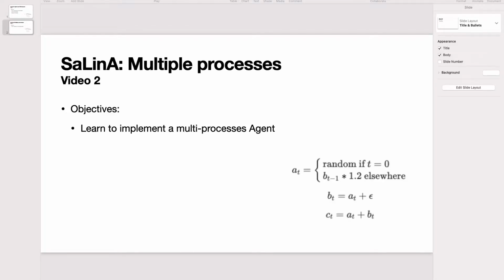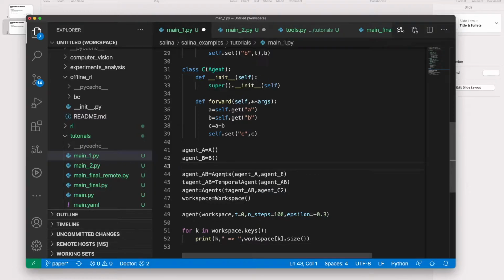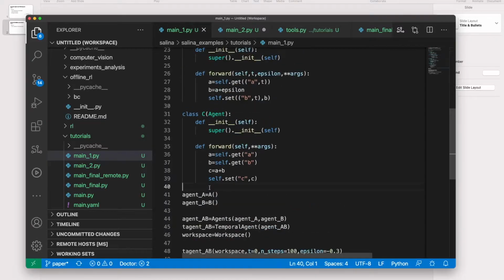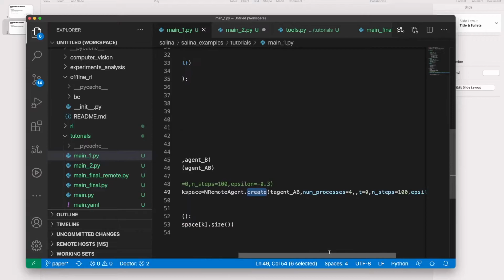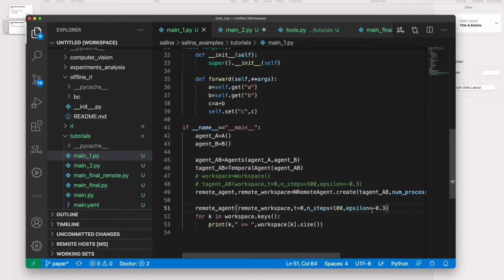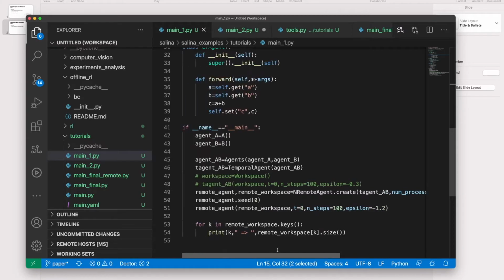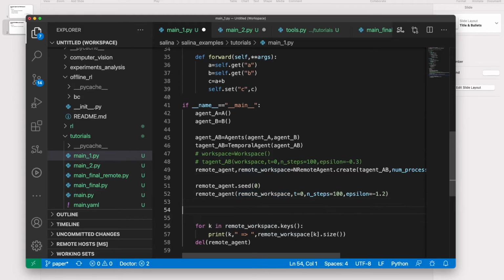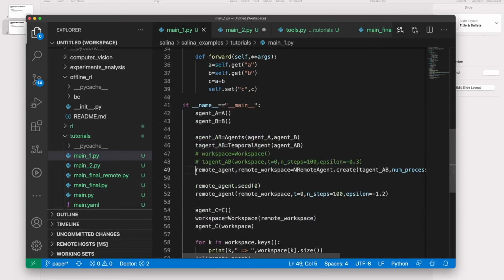SaLinA Tutorial 2: Creating a multi-processes agent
This video explains how to convert any agent to a multi-processes agent

salina is a lightweight library extending PyTorch modules for developping sequential decision models. It can be used for Reinforcement Learning (including model-based with differentiable environments, multi-agent RL, ...), but also in a supervised/unsupervised learning settings (for instance for NLP, Computer Vision, etc..).

It allows to write very complex sequential models (or policies) in few lines
It works on multiple CPUs and GPUs